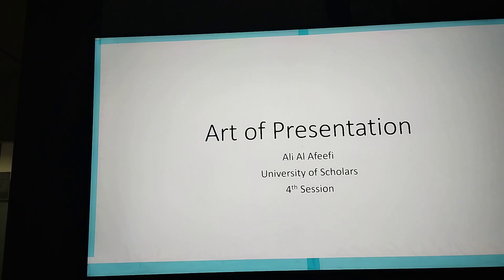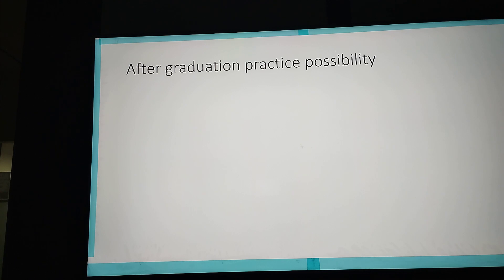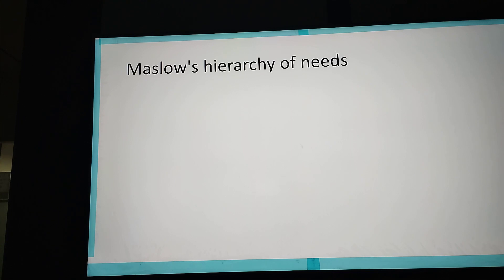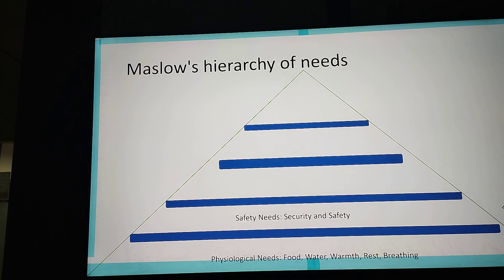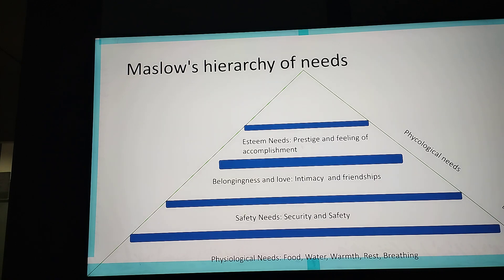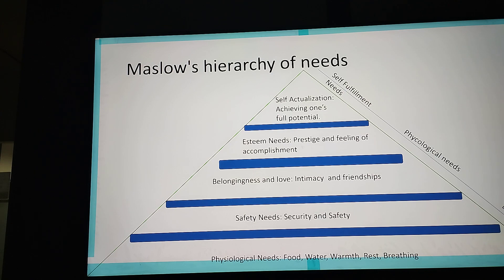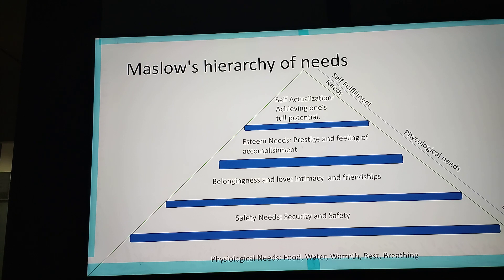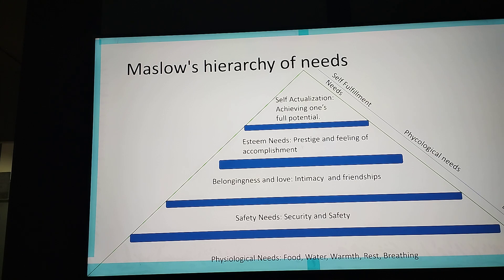Art of Presentation | Session - 4 | BBA | Textile | Ali Al Afeefi | University of Scholars